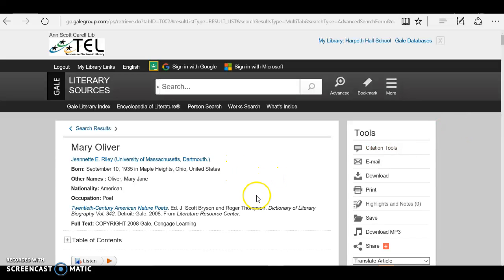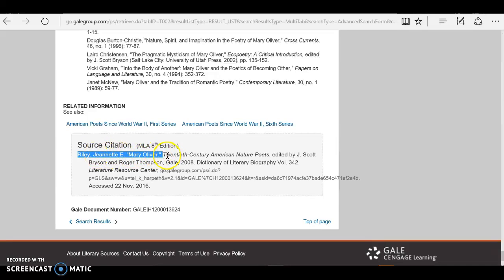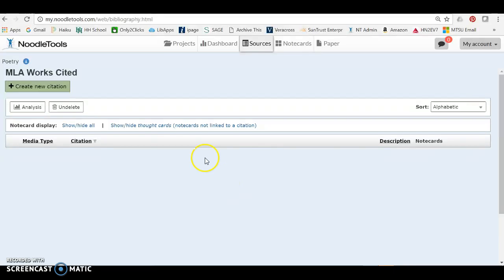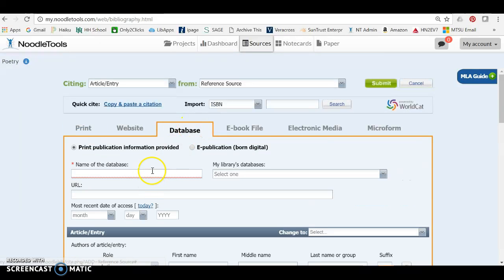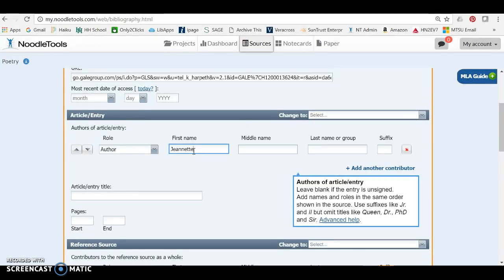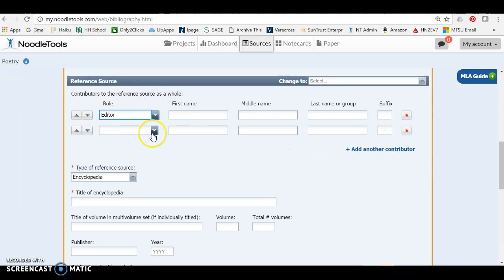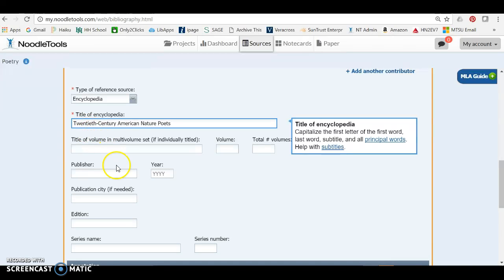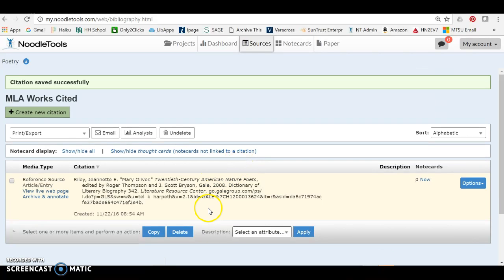Citing Gale Literary Sources in NoodleTools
How to cite an entry from the Dictionary of Literary Biography, accessed through the database Gale Literary Sources, using MLA 8th edition and NoodleTools.